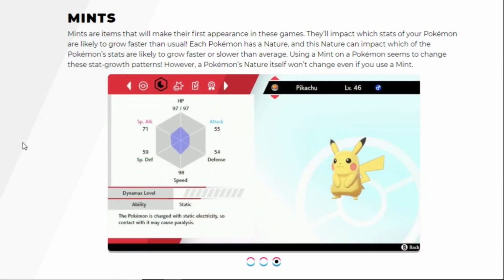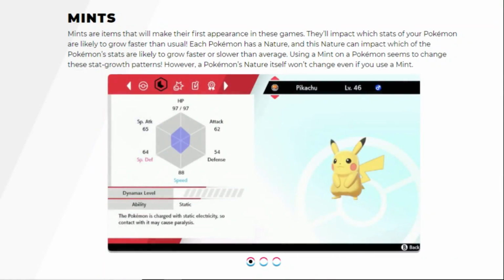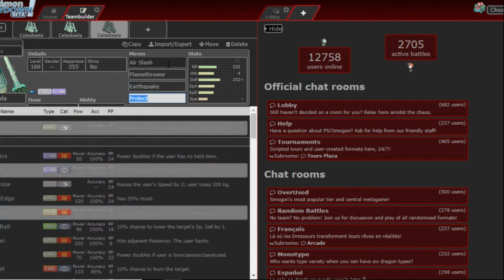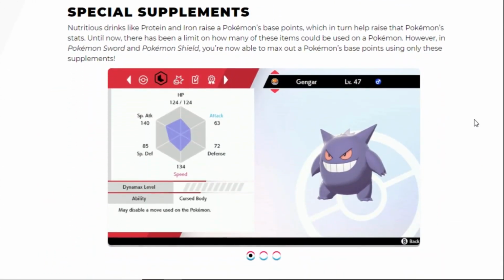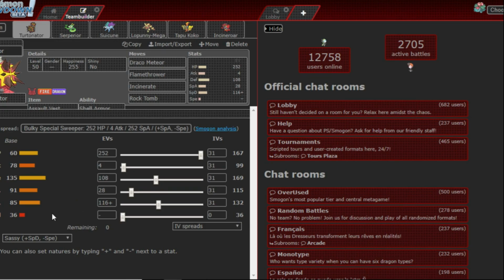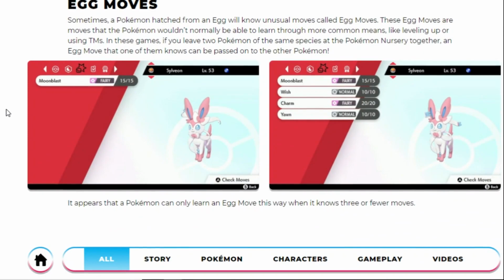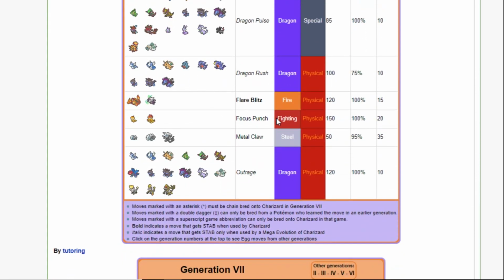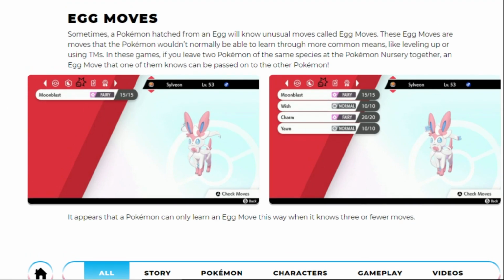Competitive Pokemon just got WAY BETTER!! Pokemon Sword and Pokemon Shield Discussion!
Hello everyone and welcome to a discussion about the new features that were shown off in the latest Pokemon Sword and Pokemon Shield trailer! I'm very excited and hyped about the changes they made to these games and I hope you are too! Leave a like on the video if you enjoyed!